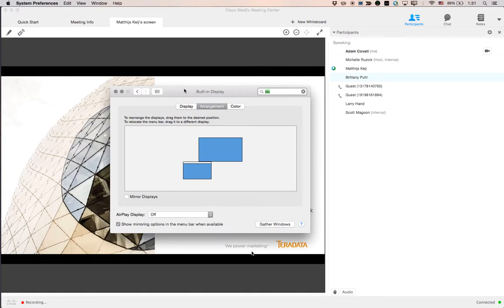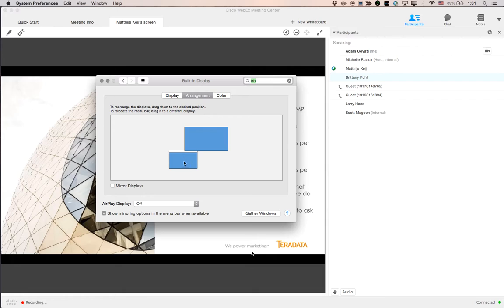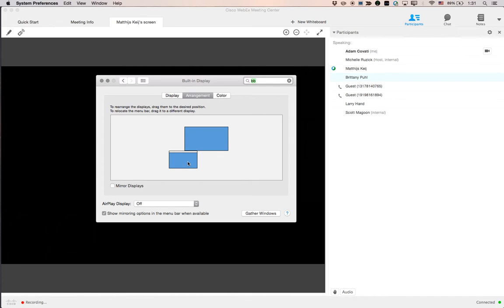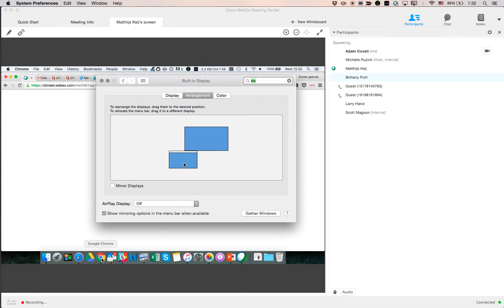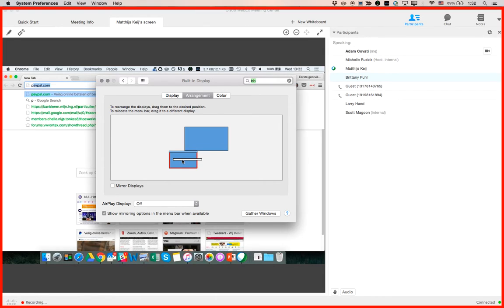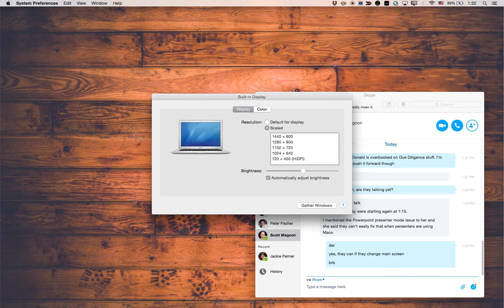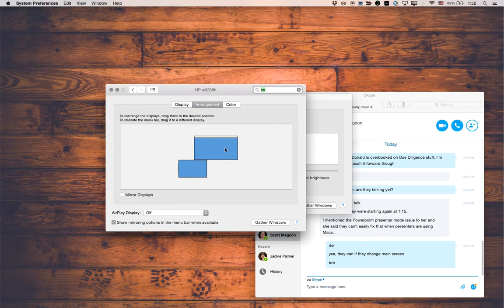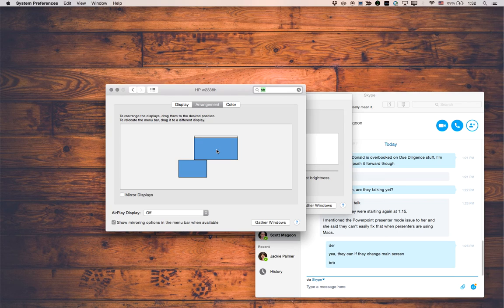How to change the shared webex screen on OS X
How to change the screen that Cisco Webex will show when you share on a mac.